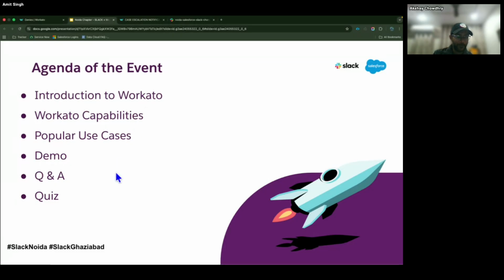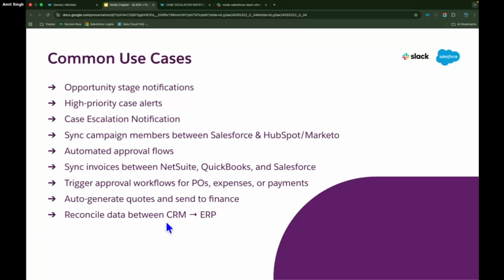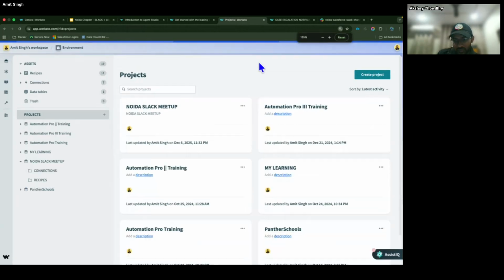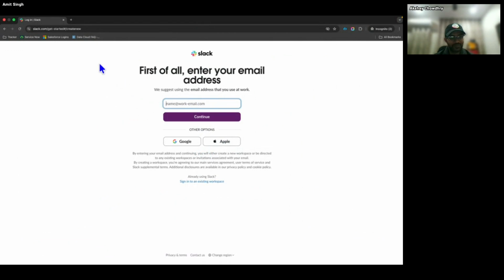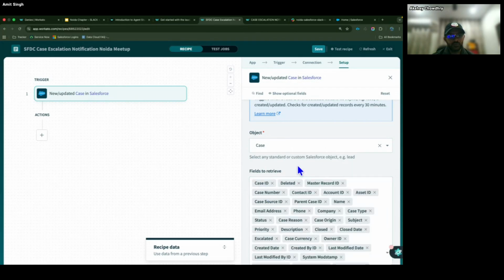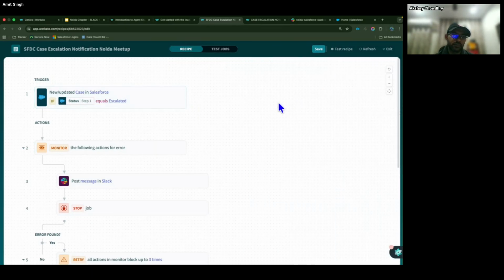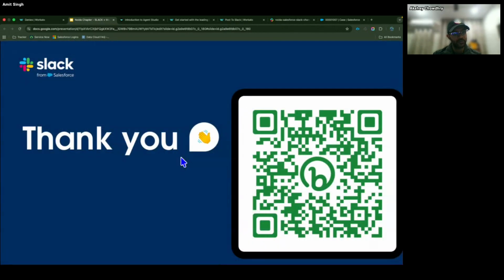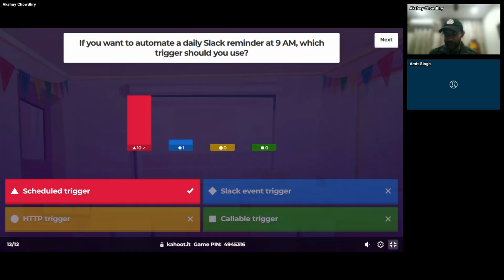Seamless Integration of Salesforce with Slack using Workato !!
Supercharge your collaboration!
Join us for an exciting session with Amit Singh, where we explore how to connect Salesforce + Slack using Workato — without heavy coding.

Learn how to automate alerts, approvals, notifications and real-time insights right inside Slack !!
Slack Noida Chapter !!